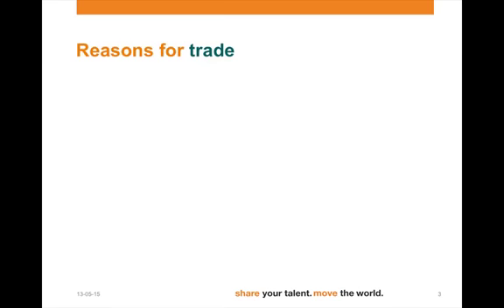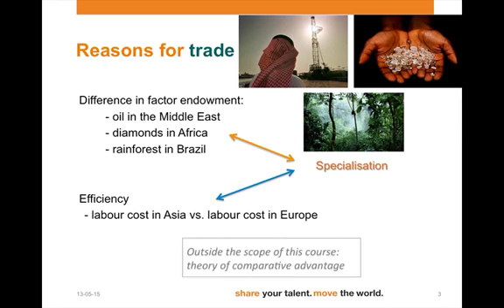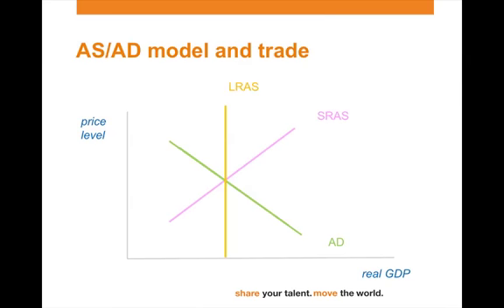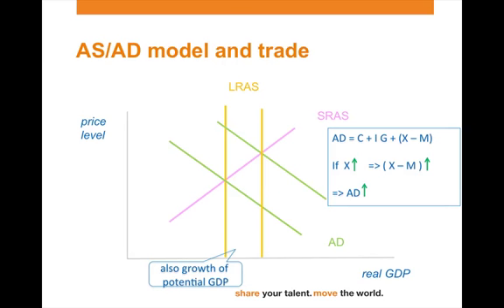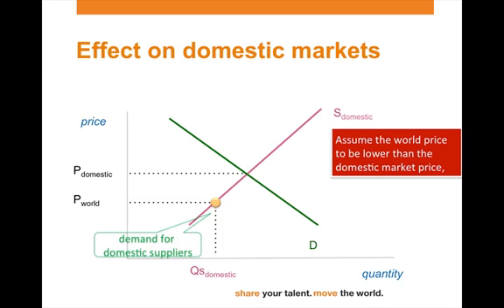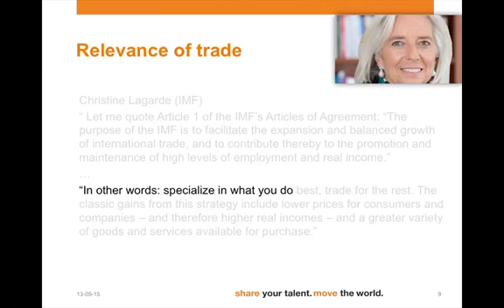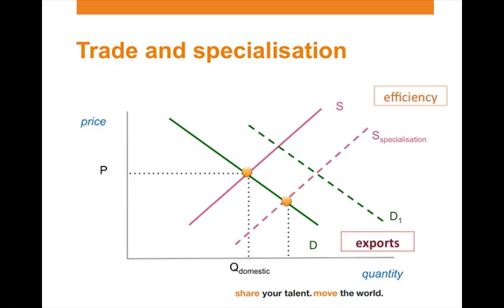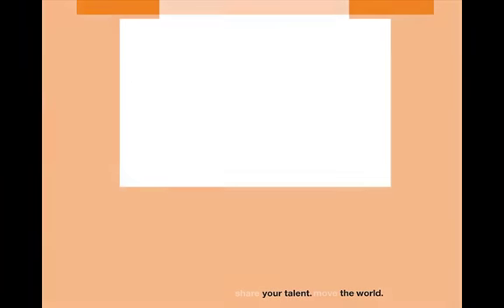47 trade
Hanze MOOC, Introductory Economics, Macroeconomics, Canvas.net